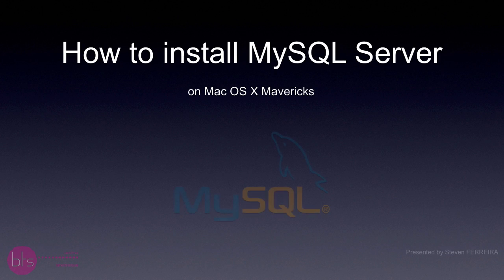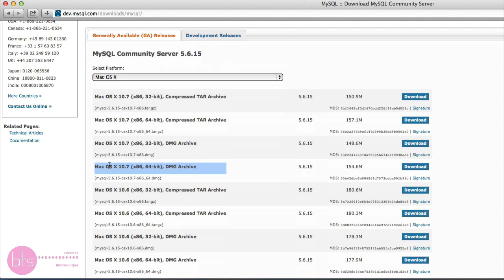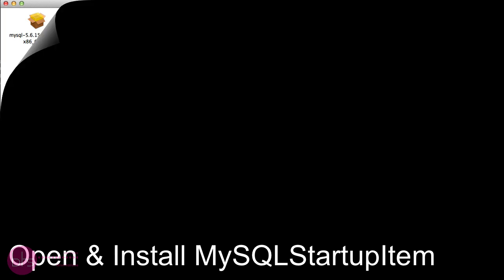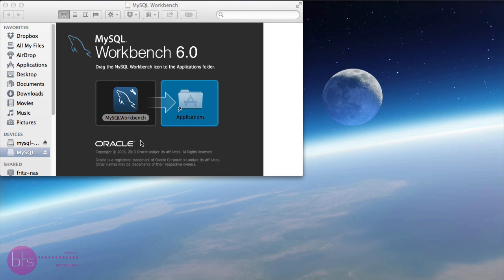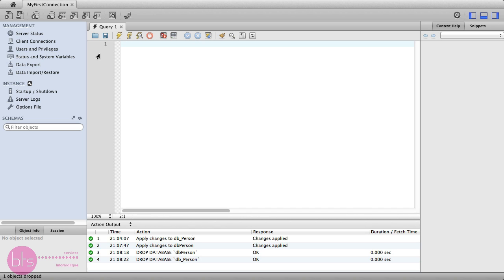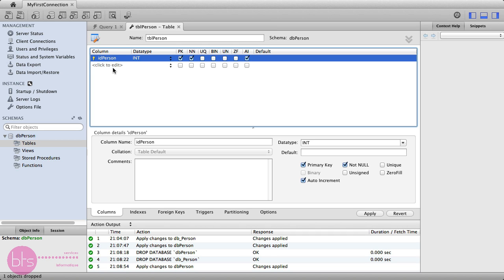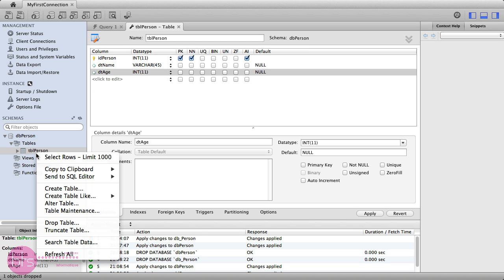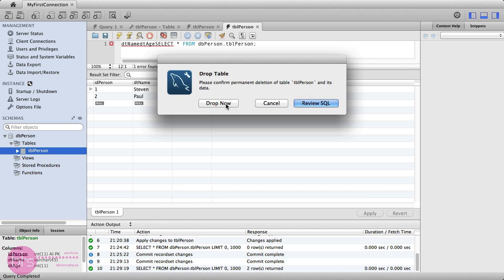How to install MySQL-Server on Mac OS X Mavericks - ltamTube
Steven Ferreira, student from the BTSi Promo4 (T4IN) edited this ScreenCast in order to explain how to install a MySQL-Server (and Workbench) on Apple's Mac OS X Mavericks.